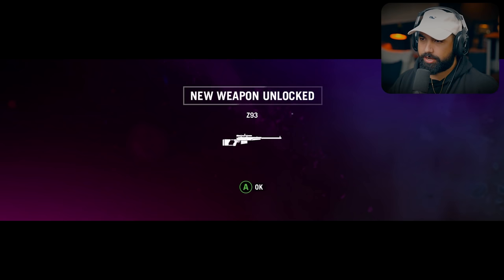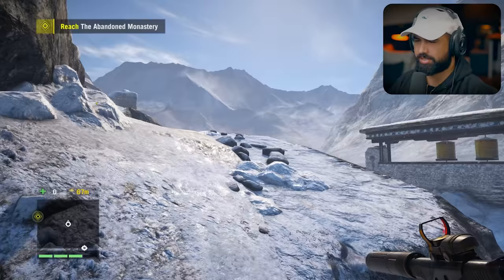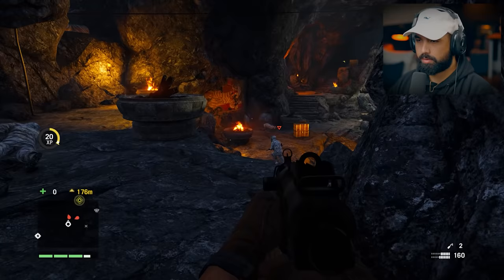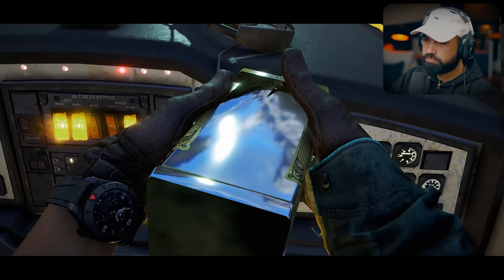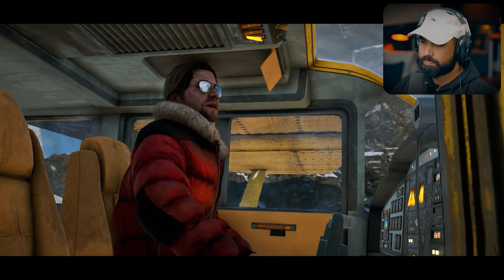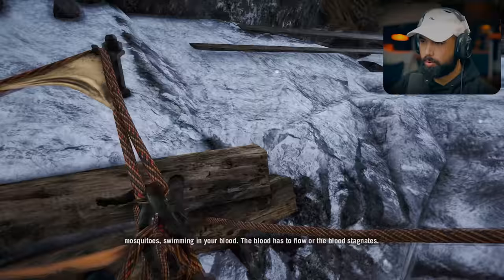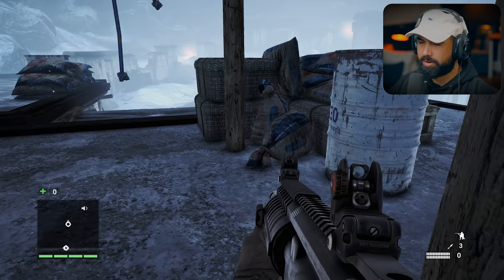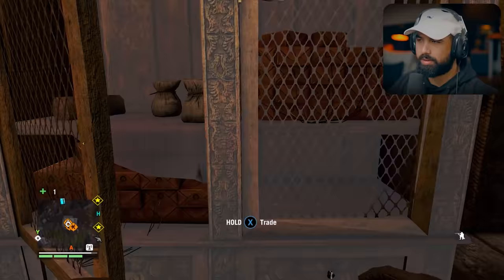Far Cry 4 - Part 6 - PRISON ESCAPE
Far Cry 4 Walkthrough Gameplay Part 6. This series will include a FULL WALKTHROUGH of Far Cry 4 with all missions, all chapters and all bosses, First impressions and Review.
Far Cry 4 is a first-person action-adventure game. Players assume control of Ajay Ghale, a Kyrati-American who is on a quest to spread his deceased mother's ashes in the fictional country of Kyrat.

EVERYTHING I use to Game:
▶Kontrol Freek:
▶SCUF Gaming:
▶GFUEL:
6800 SW 40th St #282